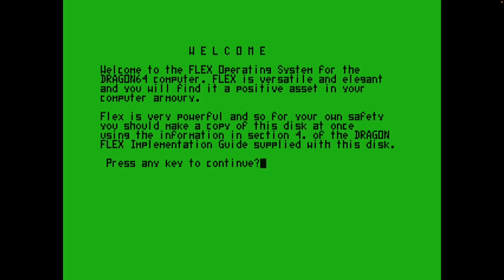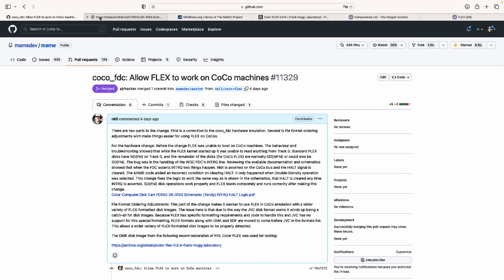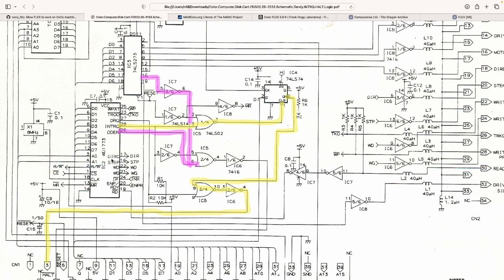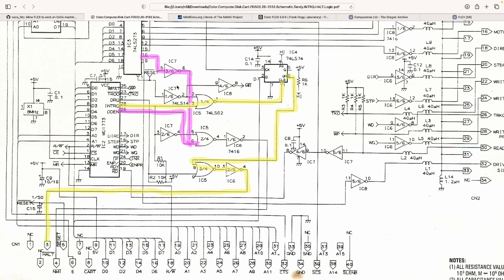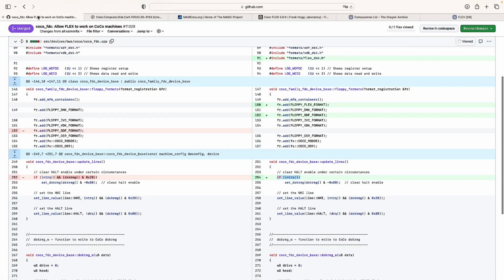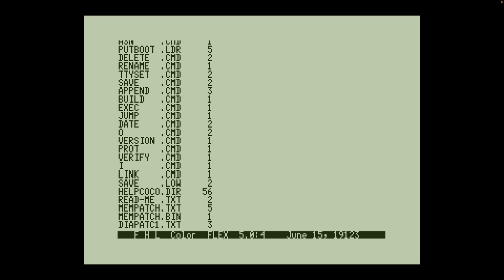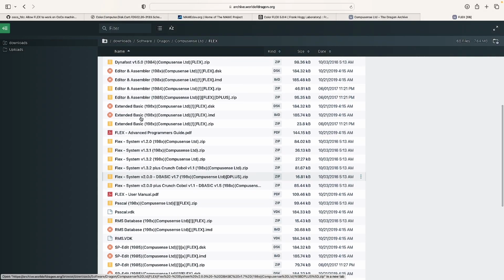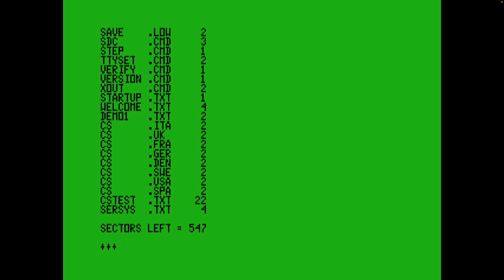MikeyN6IL's VLOG $12:FLEXing the CoCo Ep.6: Updates:MAME & Dragon 64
In this video I go over a few updates:

(1) Color FLEX 5.0:4 is available on the Color Computer Archive

(2) Color FLEX now works in MAME, release date TBD

(3) Quick Preview of CompuSense FLEX for the Dragon 64